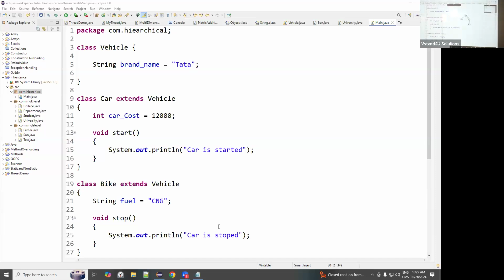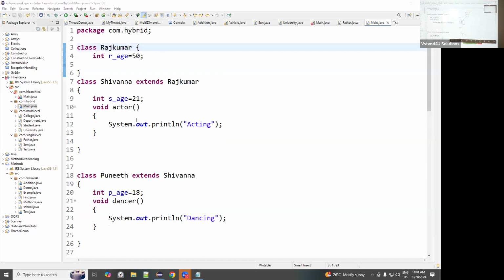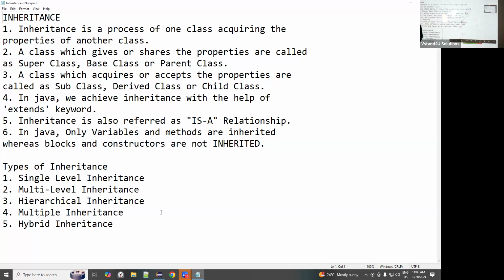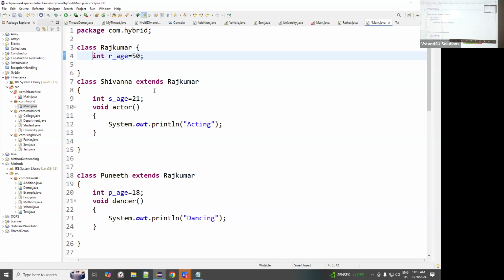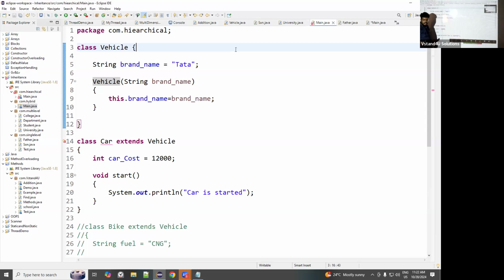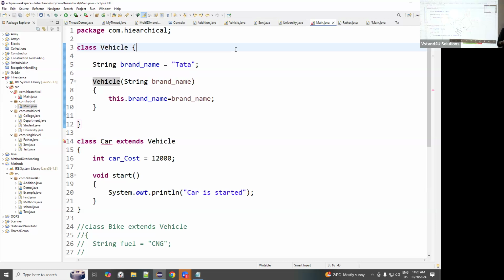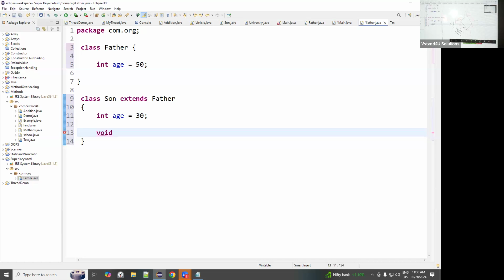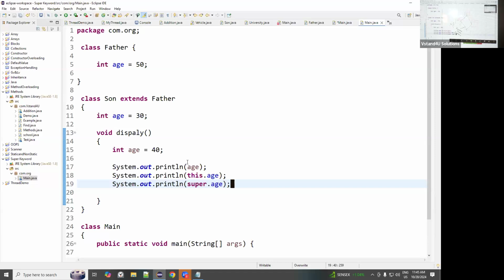13 Hierarchical Inheritance & Super-Keyword